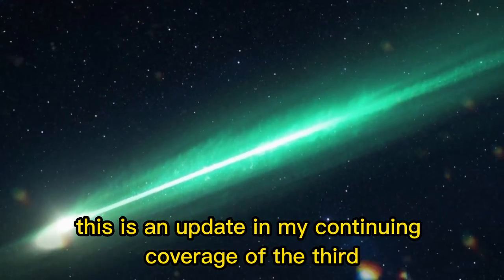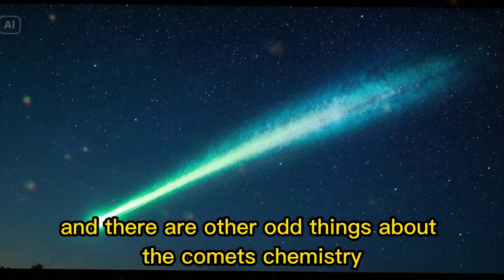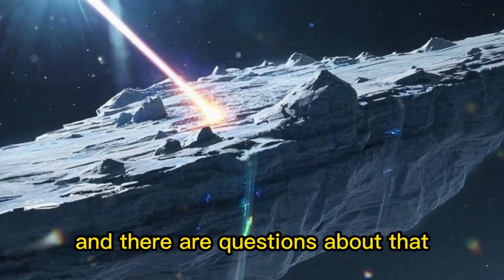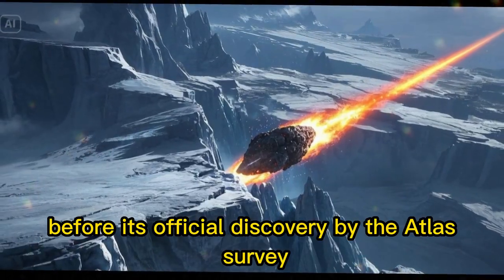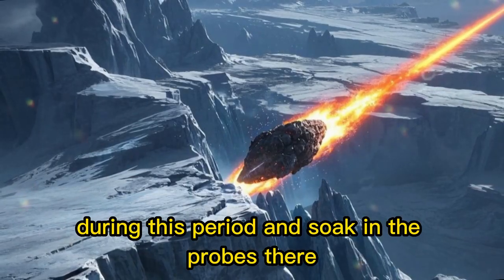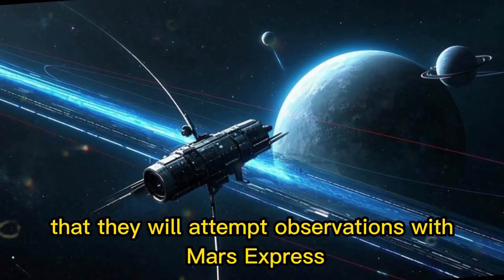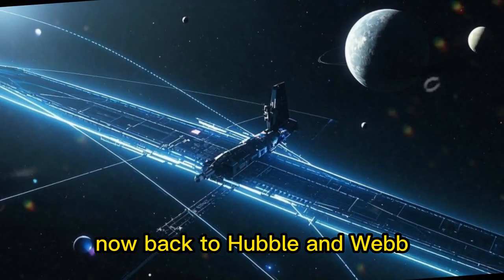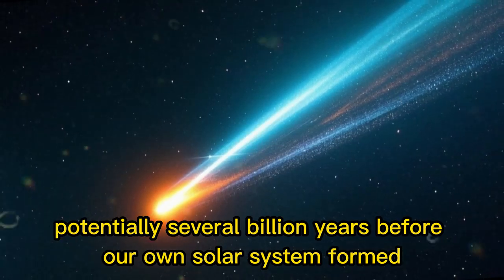3IATLAS Interstellar Comet Update | September 2025 Breaking Space Discovery News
3IATLAS Interstellar Comet Update | September 2025 Breaking Space Discovery News
The mysterious interstellar comet 3IATLAS continues to surprise astronomers! In today’s update, we explore the latest observations, scientific discoveries, and theories surrounding this rare cosmic visitor from beyond our solar system.

From its unusual trajectory to its massive size compared to Oumuamua and 2I/Borisov, 3IATLAS may hold clues about the origins of other star systems and even the building blocks of life itself. 🚀✨

✅ The latest September 26, 2025 discovery update
✅ Why 3IATLAS is bigger and more mysterious than previous interstellar visitors
✅ What this means for astronomy, planetary science, and the future of space exploration

If you love space news, interstellar objects, comets, and the search for cosmic mysteries, this video is for you!